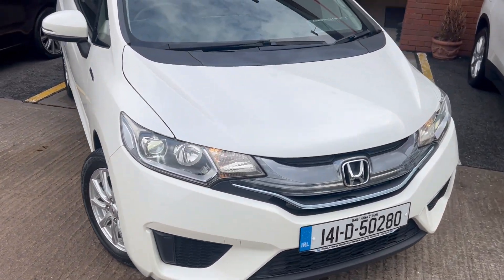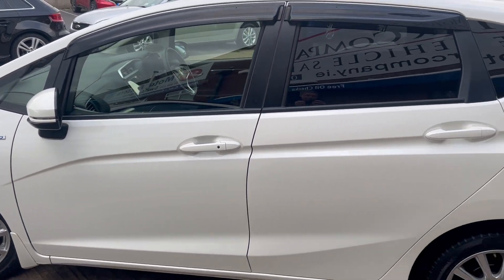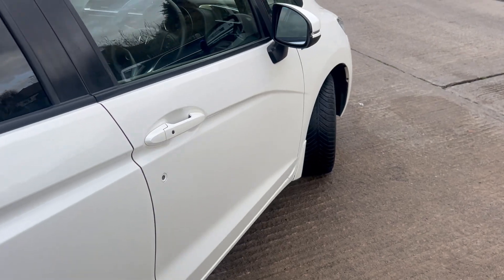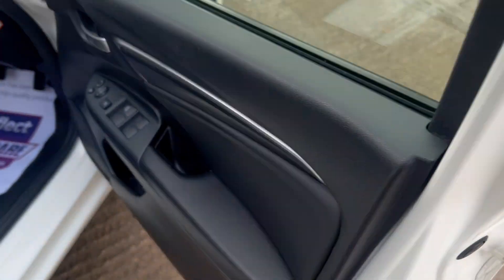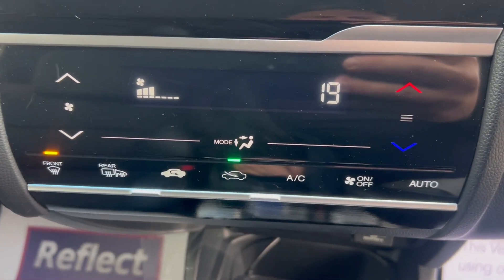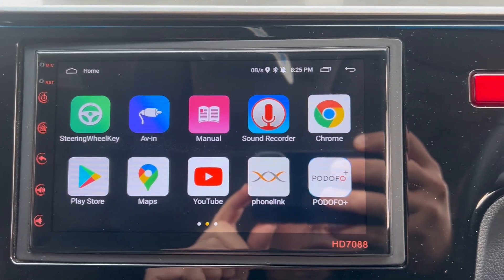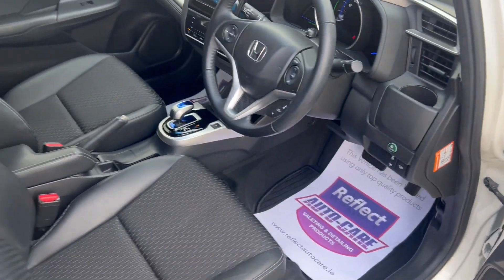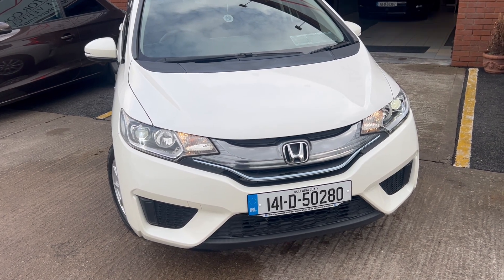2014 honda fit